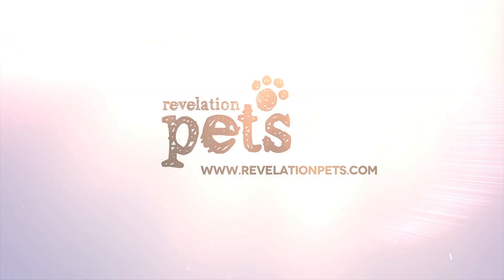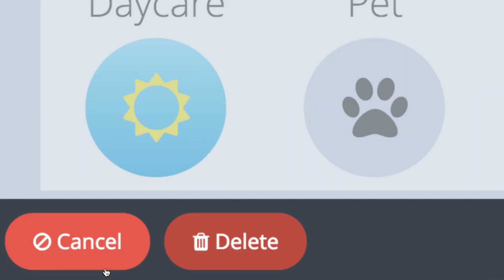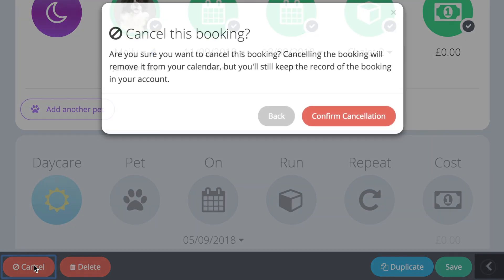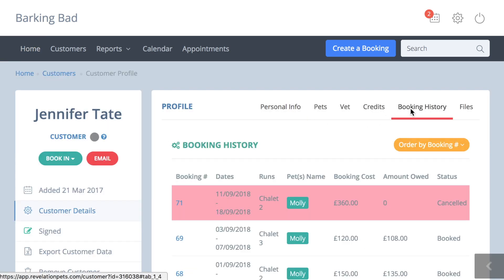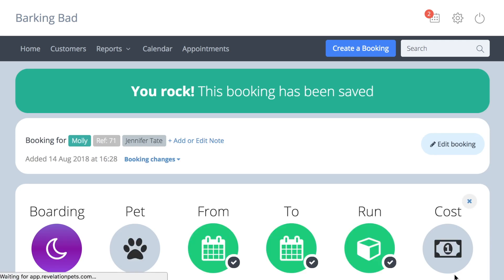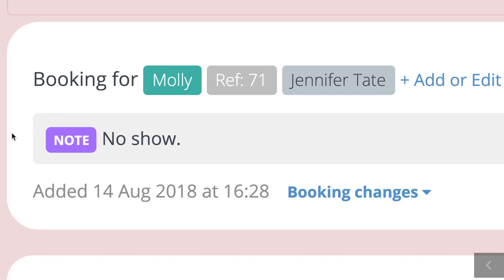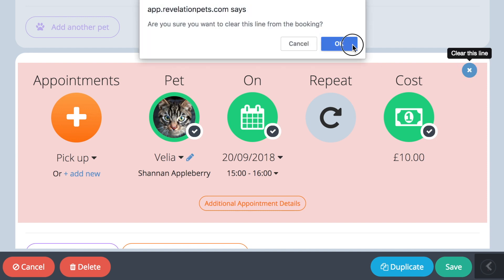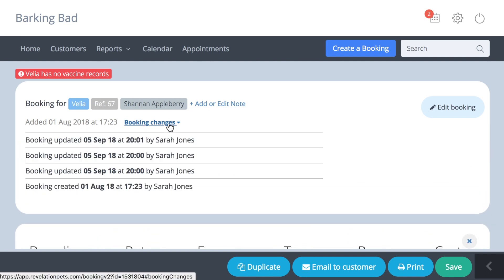Deleting and Cancelling Bookings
How to Delete and Cancel Bookings in Revelation Pets